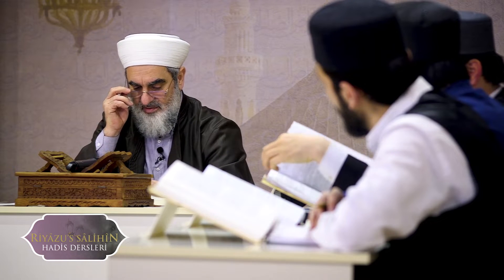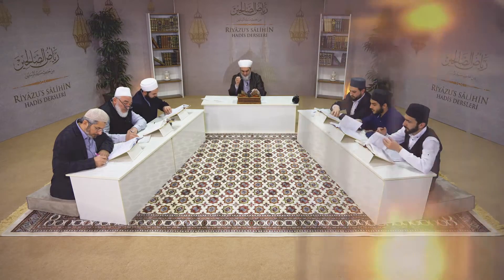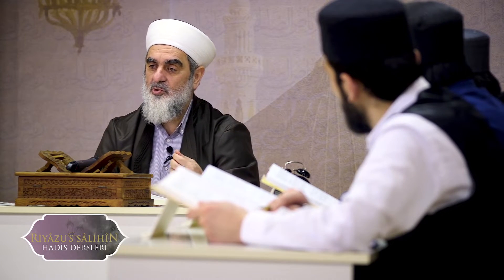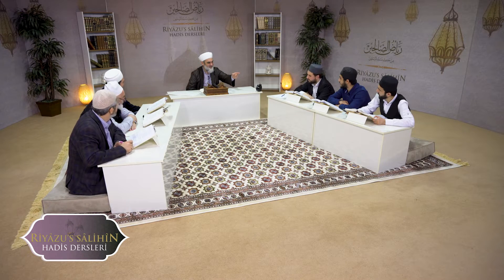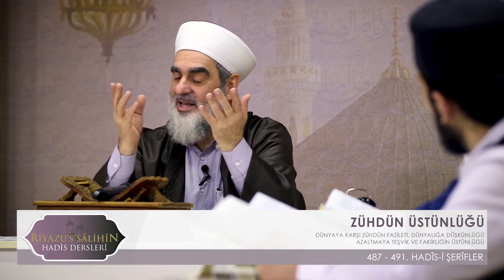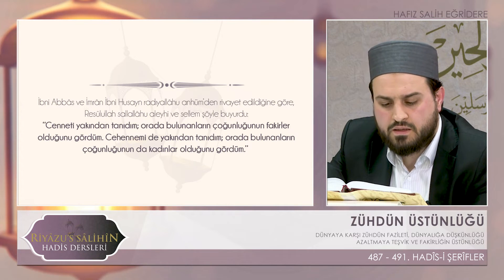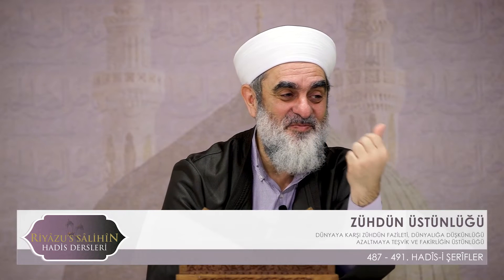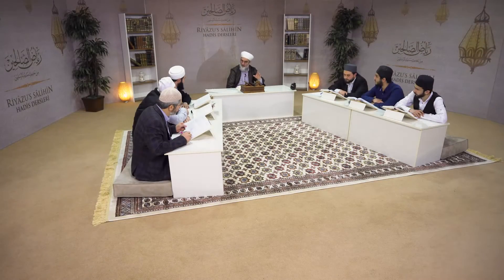188) Zühdün Üstünlüğü - 5 | Riyazussalihin | Nureddin Yıldız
188) Zühdün Üstünlüğü - 5 | Riyazussalihin | Nureddin Yıldız

Sosyal Doku Vakfı & Derneği
-Web sitelerimiz: